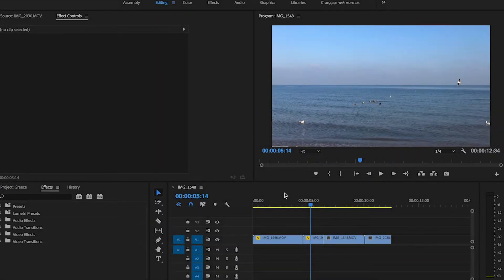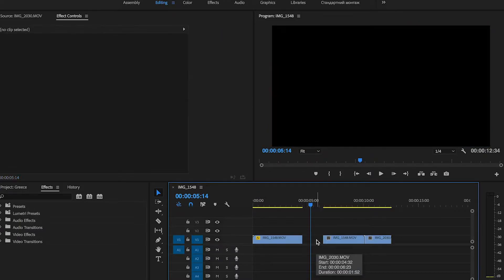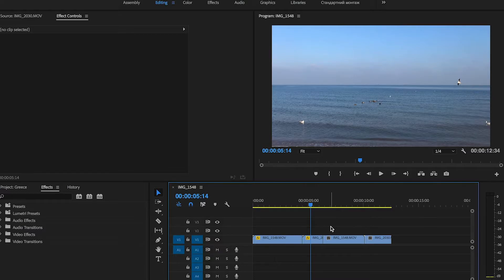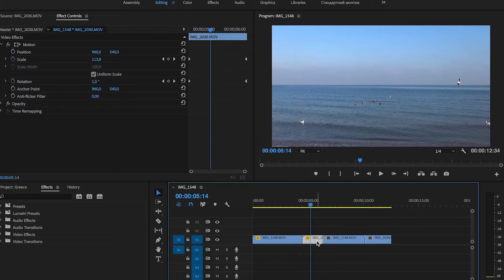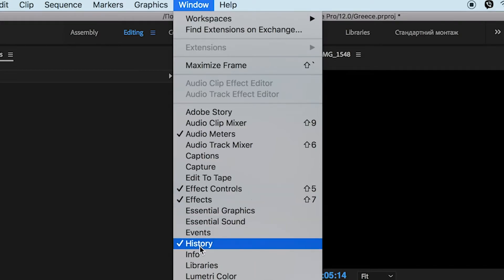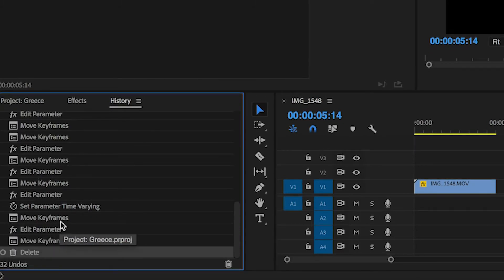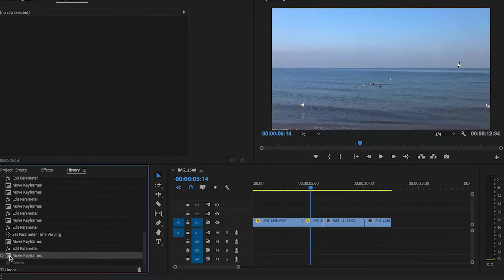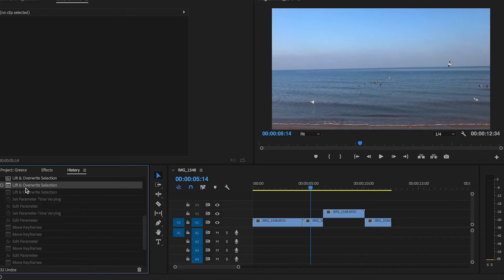How to Undo actions in Adobe Premiere Pro?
In this video tutorial, we learned how to undo and redo moves in Adobe Premiere Pro video editing software!

I hope you understood how to cancel action and work with history panel in the Adobe Premiere Pro!